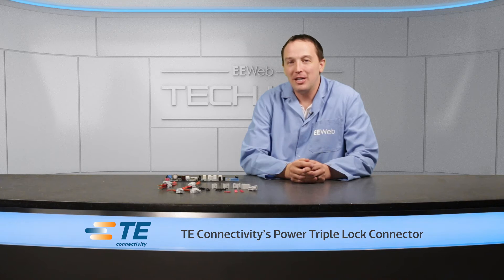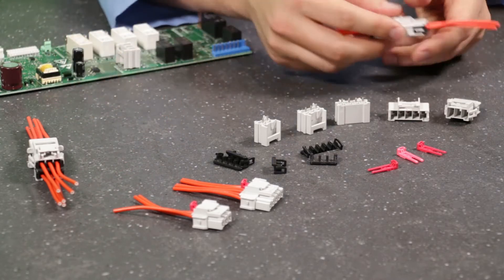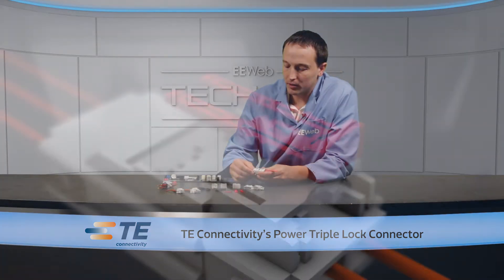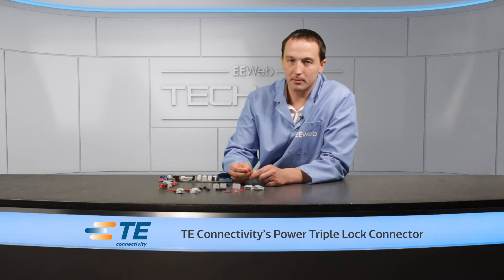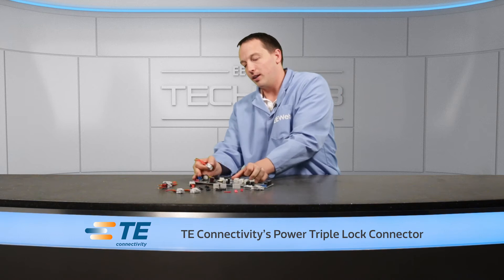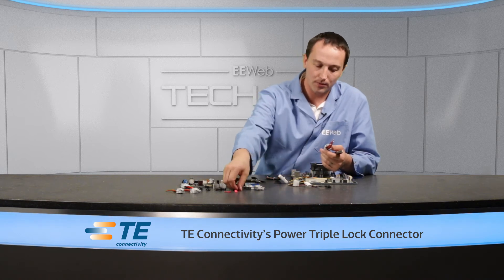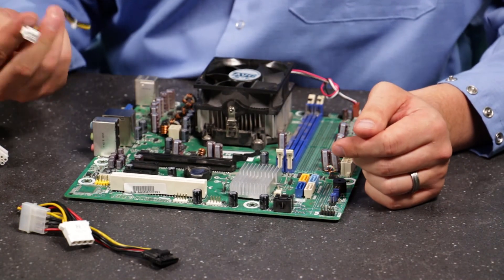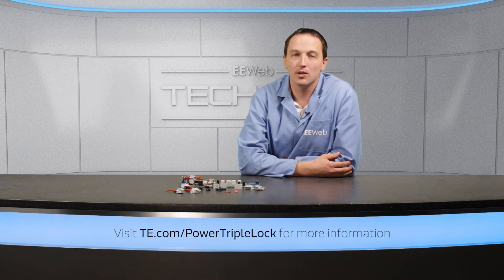EEWeb Tech Lab - TE Connectivity Power Triple Lock Connectors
Chris Anderson from EEWeb's Tech Lab talks about Power Triple Lock connectors from TE Connectivity. These connectors are built to provide the highest level of assurance that wire-to-board and wire-to-wire connectors are properly mated during assembly, and throughout the product life.  Including both wire-to-wire and wire-to-board connectors in the Power Triple Lock family is one reason they are so well suited to applications like smart appliances and other systems.  This allows for uniform connectors to be used throughout the system, eliminating the extra tools and costs of using one connector systems for wire-to-wire and another for wire-to-board connections.